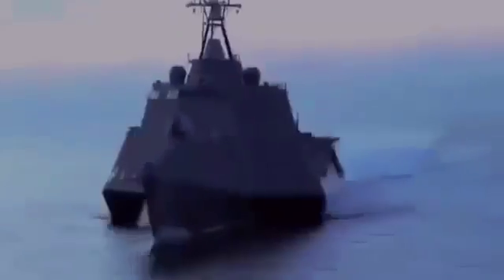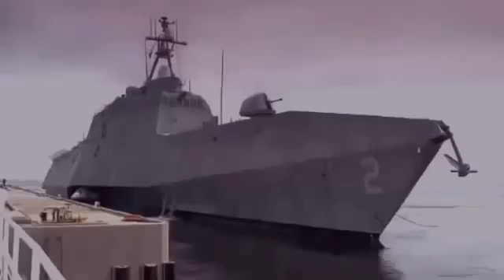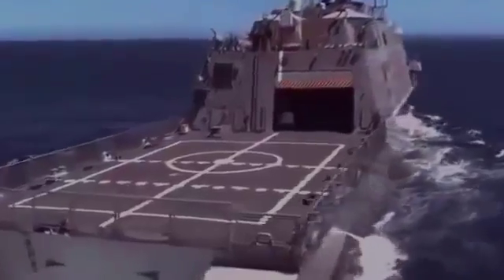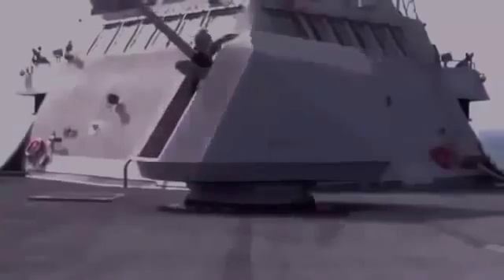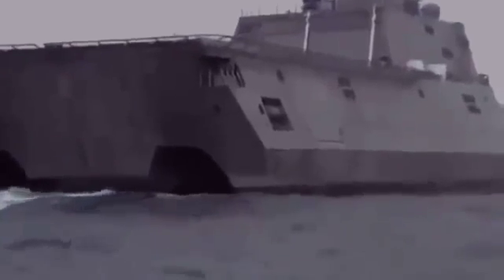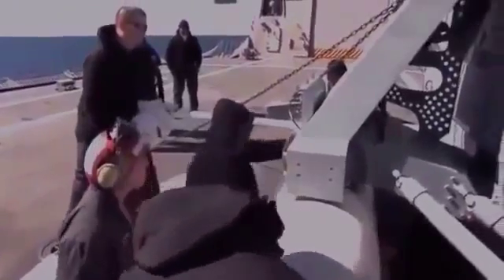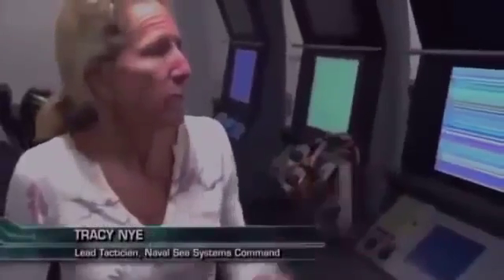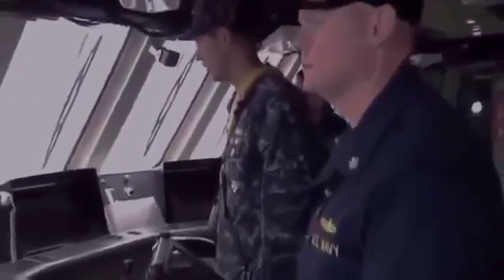Amazing Terrifying Weapons of American Military New Documentary 2015